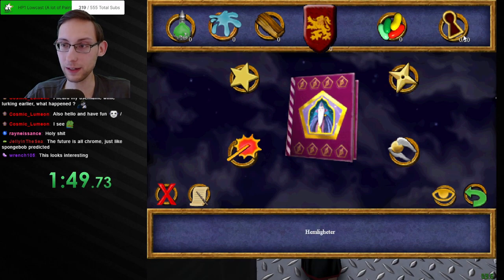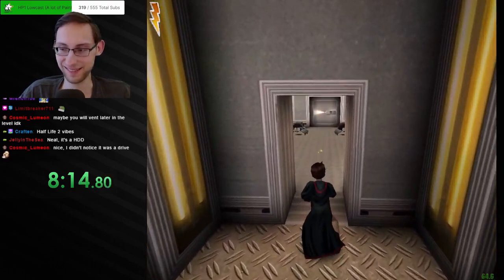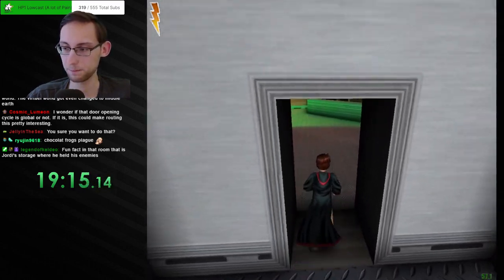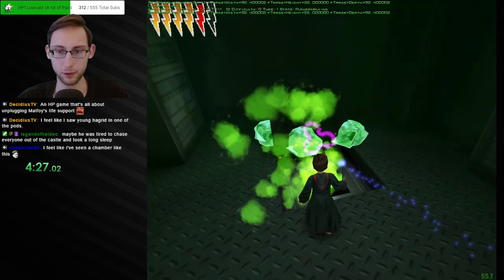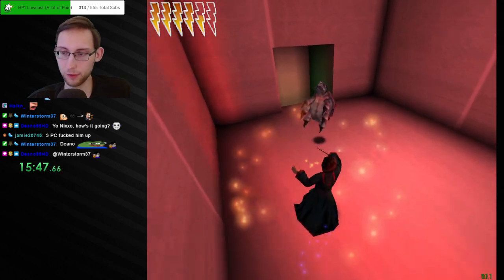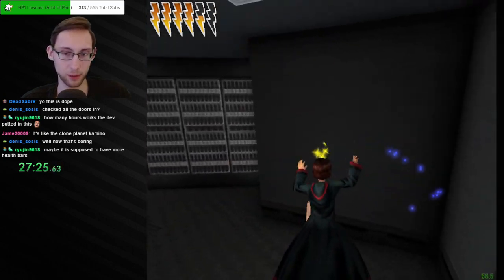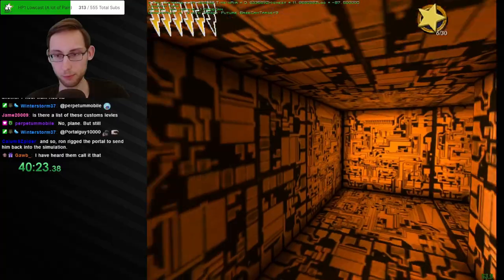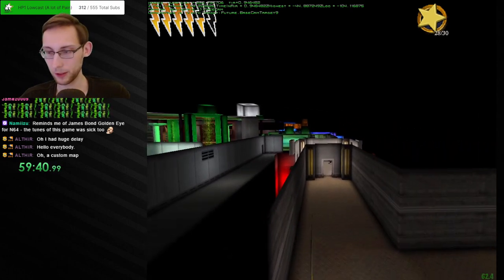This Harry Potter 2 (PC) Custom Map sends Harry to the Future - And it's mindblowing! (by Lemon)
What a crazy concept for a custom Map! I can only imagine how long it must have taken to make those texture. Really didn't feel like we were still playing Harry Potter 2 during a lot of parts. Sick experience, hope you guys enjoy the ride!

I give this a 7.5 but only because we ran into a lot of issues playing this map. The look and design alone is for sure a straight 10!

-- Downloading the Map (Harry and the world of the future (M))

Thx to Blusagi for the Outro Art
Thx to Ignasci for the outro music